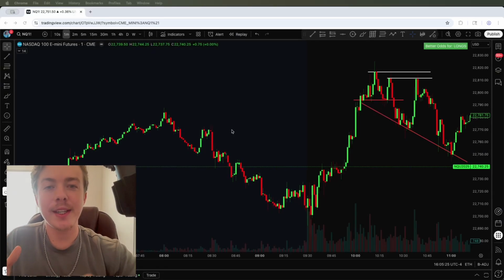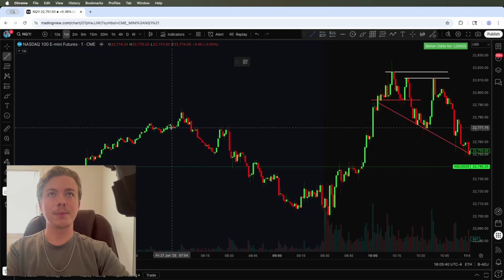Master Market Structure Trading | Higher Highs, Lower Lows, Risk Management Explained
Learn how to trade like a pro by mastering market structure. In this video, I break down how to identify higher highs, higher lows, lower lows, and lower highs so you can spot the best trading opportunities with precision. You’ll discover how to use patience and proper risk management to secure consistent profits while avoiding costly mistakes.

Whether you’re a beginner trader or already experienced in the markets, this video will help you understand how to read price action and make smarter trading decisions. If you want to take your trading to the next level, this is where you start.

Video Chapters:
0:00 - 2:15 Understanding Market Structure
2:16 - 2:41 Identifying Entry Points and Setting Stop Losses
2:42 - 3:16 Mentorship and Community Engagement

Key Points
📈 Market Structure: Understanding lower lows and higher highs is crucial for identifying trading opportunities.
🛑 Risk Management: Wait for candle closures to confirm whether to enter or exit trades; this method reduces exposure to false breakouts.
💡 Strategic Entry: Buying at previous resistance levels maximizes the profit potential while managing risks effectively.
🎓 Mentorship Opportunities: Limited spots available for personalized mentorship emphasize the value of focused learning and guidance.

What is the significance of lower lows and higher highs in trading?

They indicate market trends and potential entry or exit points for trades.
How can I set effective stop losses in trading?

Set stop losses at the close of a candle above the identified resistance to manage risks effectively.
What should I do if market conditions seem choppy?

Wait for clearer market signals and avoid entering trades until a well-defined setup is established.
Is the mentorship program suitable for beginners?

Yes, while it’s beneficial for all levels, the mentorship focuses on personalized growth, making it adaptable for beginners.
Link to the Discord is provided in the description of the video; participation can offer valuable insights and support.

how to spot reversals in day trading
reversal trading strategy
trader psychology
day trading discipline
how to find the best reversal setups
price action reversal signals
funded trader psychology tips
futures day trading reversals
prop firm trading strategy